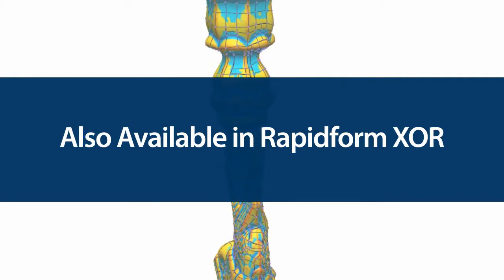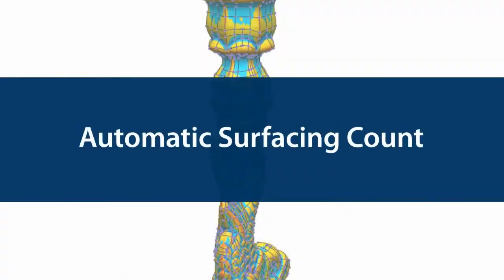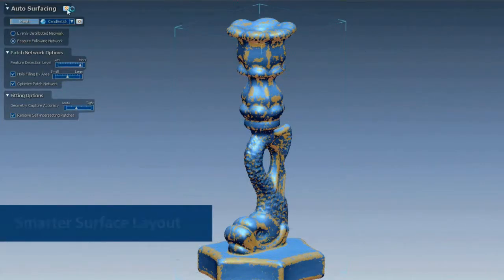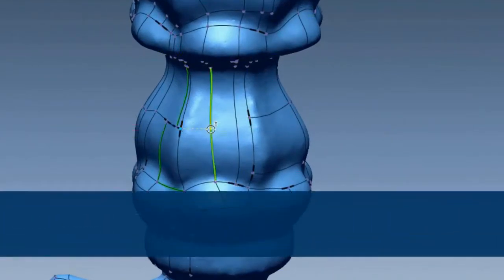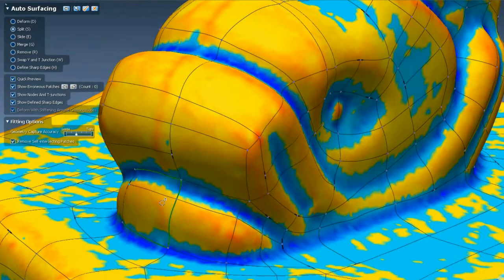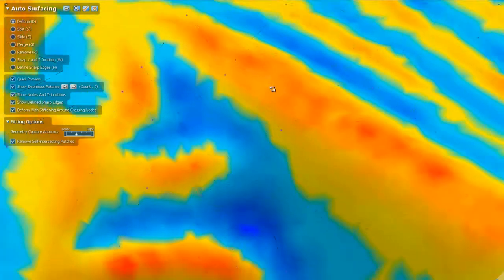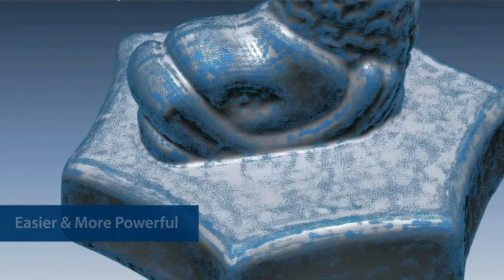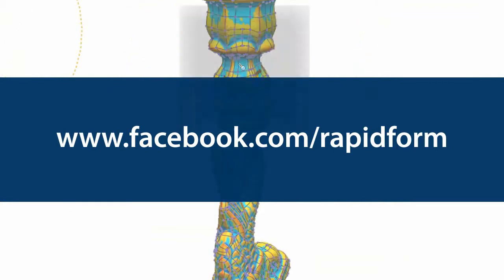Rapidform XOR3 SP1 Improved Auto Surfacing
The most exciting new feature for XOS3 SP1 is improved Auto Surfacing, providing the convenience of automation with the control of manual surfacing. A new layout editing interface enables the user to easily identify errors before completing the surfacing process, saving time and rework effort.